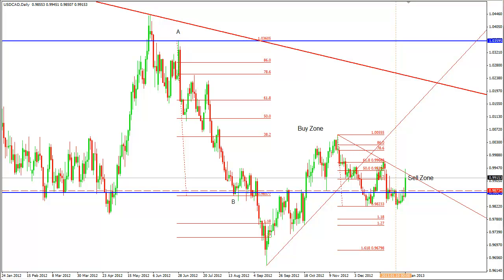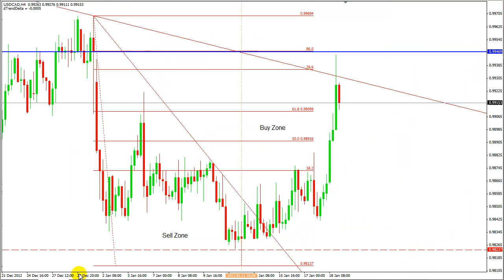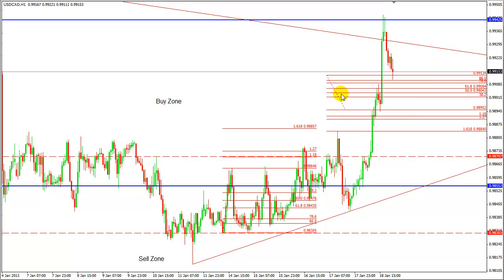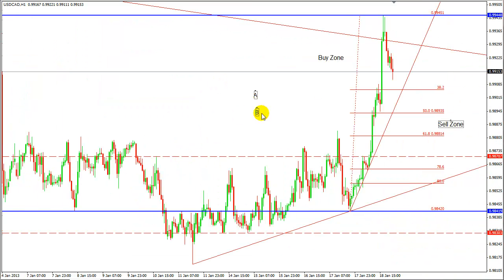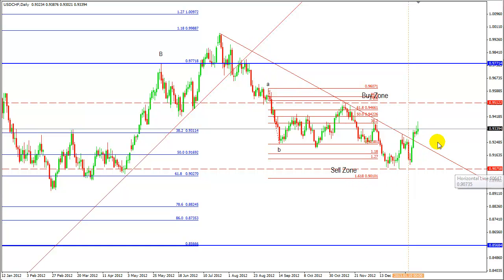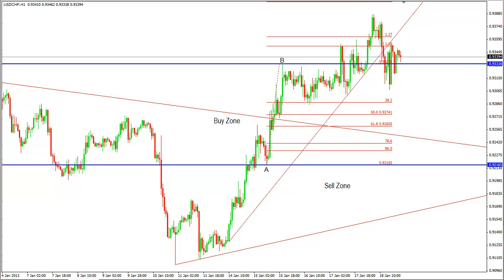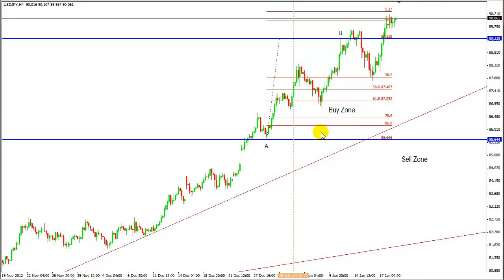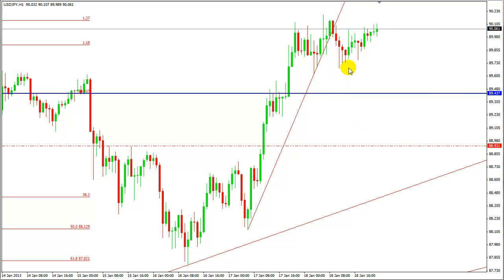Weekly Round-Up Video part 3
My Weekly Roundup Video with Detailed market information, Trend Line, Fibinacci, Inside Bars. I will show you what you can expect from the market... Drawing Trend Lines is essential, see how the market naturally moves from the Inner to the Outer Trend Line and Moves to the Extension Take Profit Area using Fibonacci - Learn how all this works with me